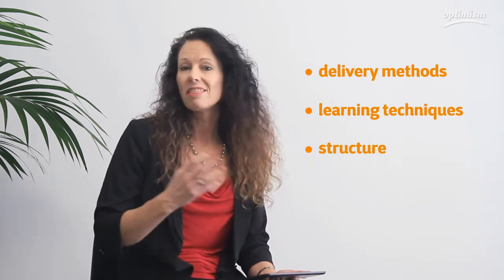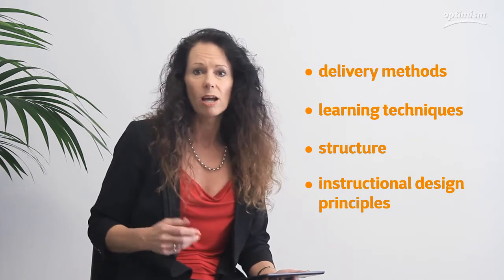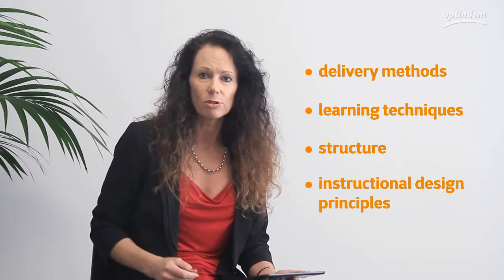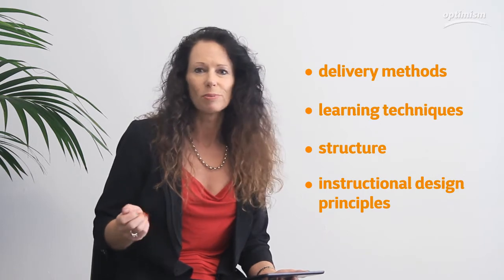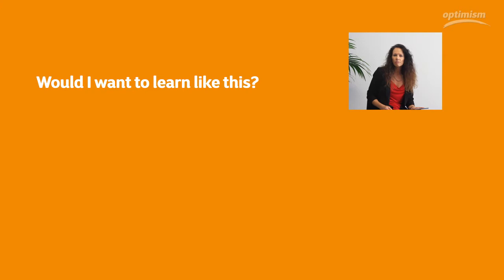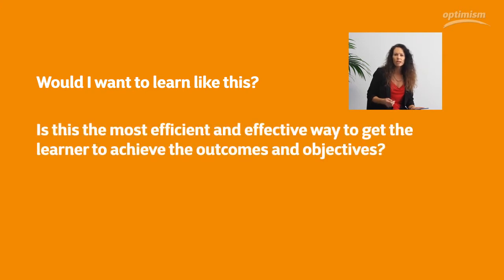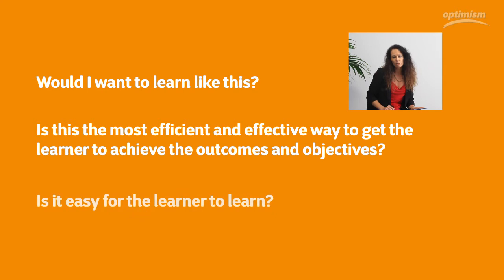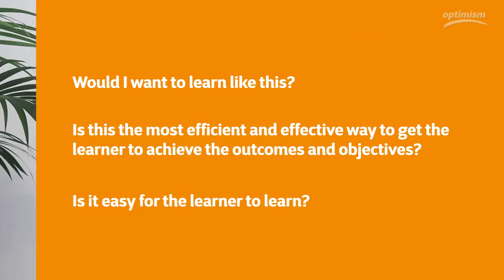Ask Optimism - What is Instructional Design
Adding value to your vision is what we do!  We partner with you to create dynamic learning experiences specifically tailored to your company using eLearning, multimedia and other digital solutions.